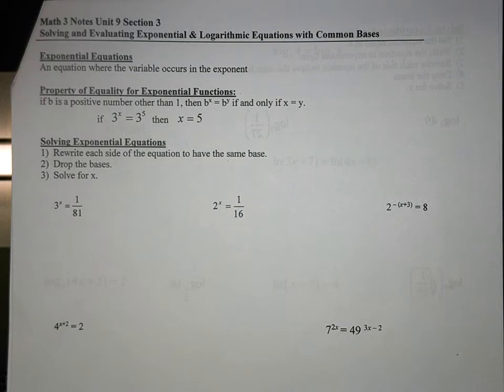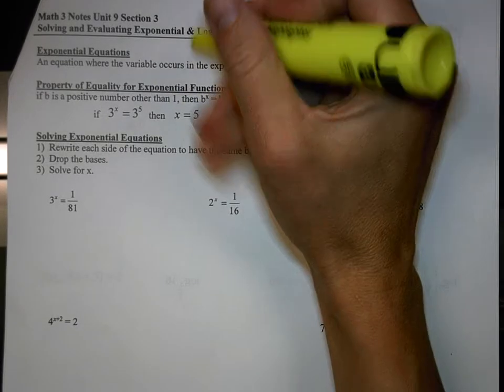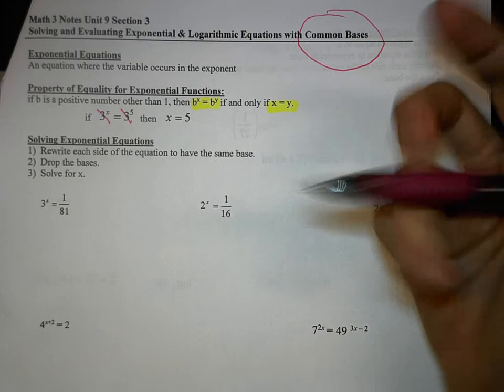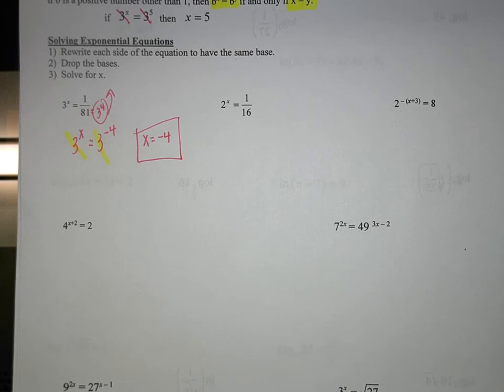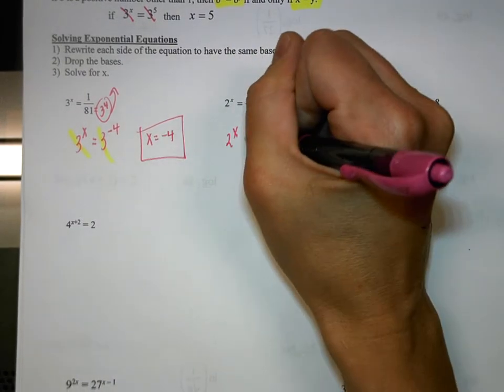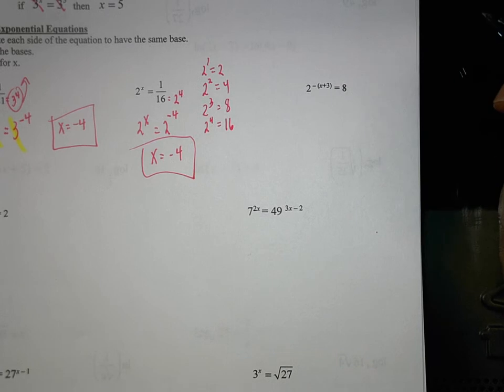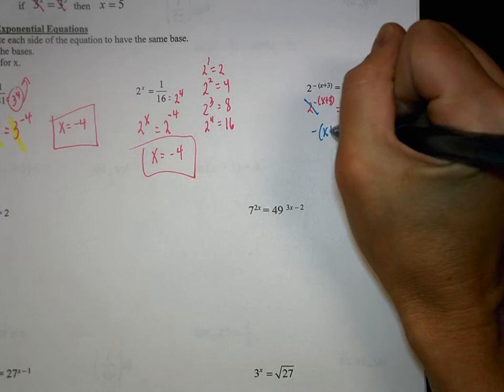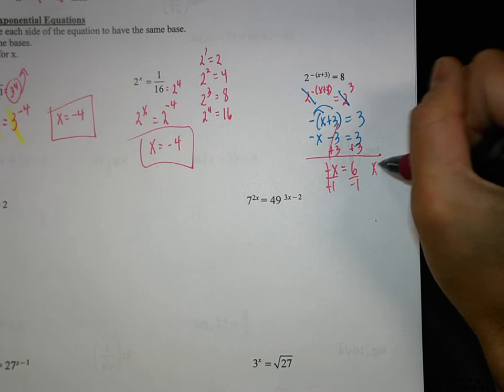Math 3 Notes Unit 9.3a Solving and Evaluating Exponential Logarithmic Equations with Common Bases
Solving and Evaluating Exponential  Logarithmic Equations with Common Bases